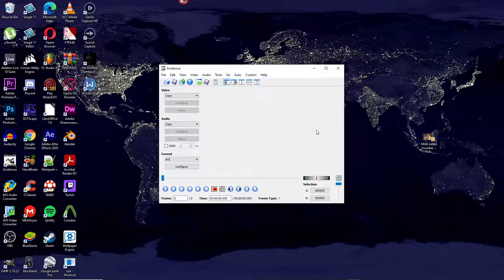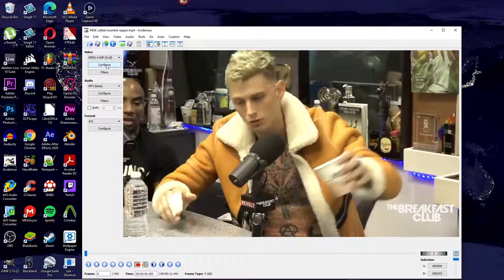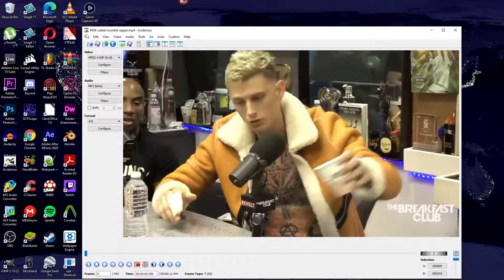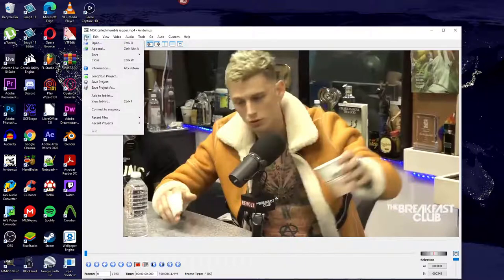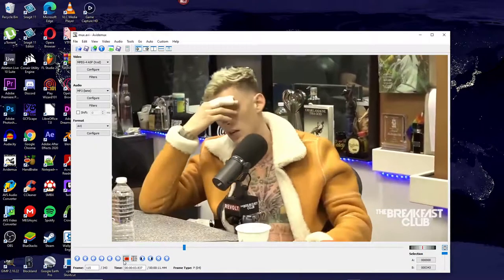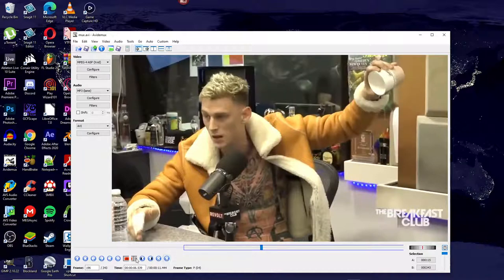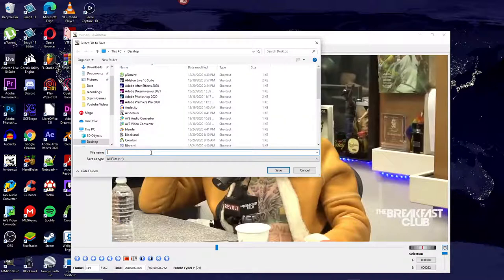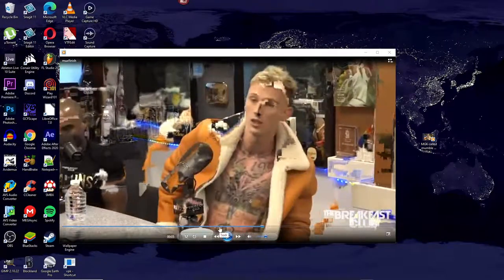Datamosh Transition Effect in 3 Minutes Using Avidemux 2.5.6 (Works on Windows, Linux, Maybe Mac)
Special thanks to Eddy Bergman for his amazing tutorial that I largely based the one in this video on. Link to his website and datamoshing tutorial

I probably re-recorded this video around 30 times in order to make sure that the audio and video quality were good, and that I made no tutorial mistakes.

Link to Download Avidemux 2.5.6 (MORE INFO/INFO FOR LINUX/MAC USERS BELOW)

For Linux Users
In order to run Avidemux on Linux (and Mac), a program called Wine needs downloaded on to your device. Here is a download link to Wine 6.0-rc1 (other versions may work, but no guarantees) which from what I've heard allows Avidemux to work on computers with the Linux operating system

If you aren't exactly sure how to use Wine on Avidemux on a Linux Device, or are having problems with the program not starting for some reason after downloading Wine, you can view the FAQ here and it may hopefully answer your question(s)

Here is a separate link to Wine which may hopefully make Avidemux work on Mac computers

If you are having problems with Wine not working or behaving incorrectly on Mac computers, then here is a link to a FAQ on the Wine website which should hopefully solve the issues that you're having

Apparently the Filehorse link which I previously gave to download Avidemux (on my other datamoshing video) contained adware which may have caused problems for people, and for that, I am sorry. The new link above should be adware free as I have scanned it for adware and malware with multiple antivirus programs.

This tutorial is primarily for Windows, Linux, and as long as you use the program Wine, it should work on Mac as well, but I currently have not had someone come forward and say that it works on Mac computers/ Mac OS so I can't say I am 100% sure that it works on those things until then.